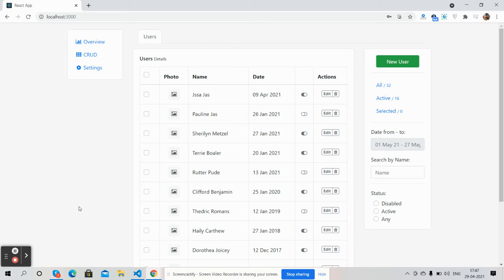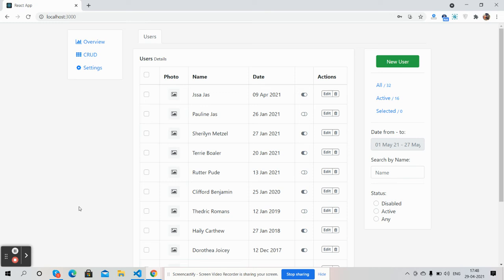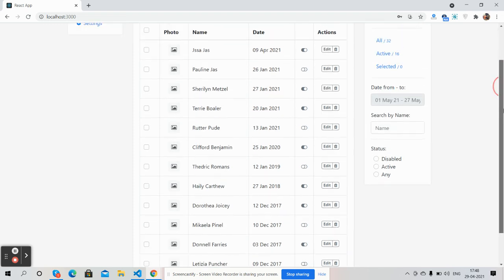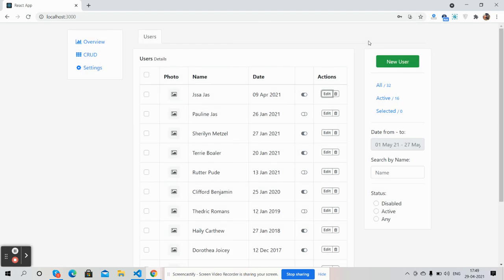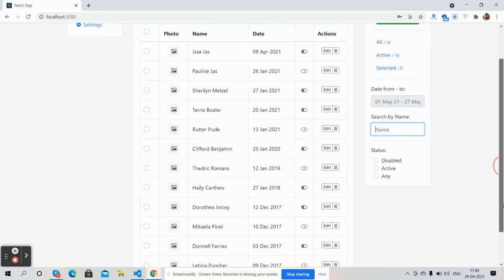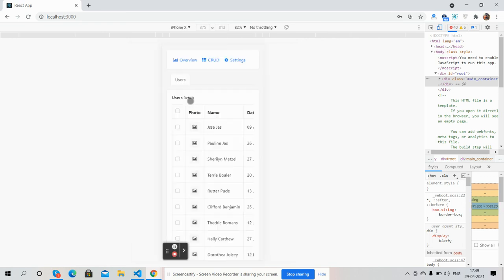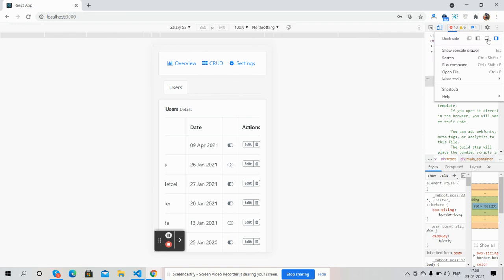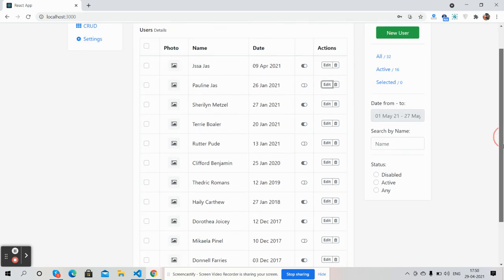Create Beautiful User Crud Template in React js Application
Thanks